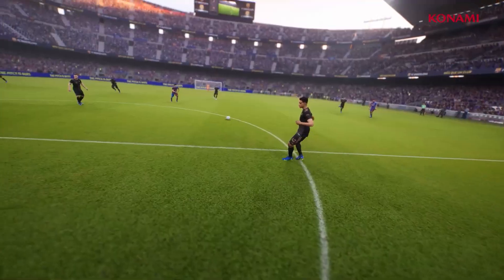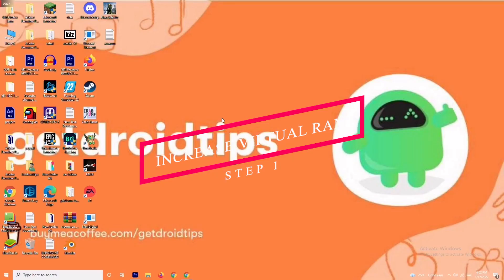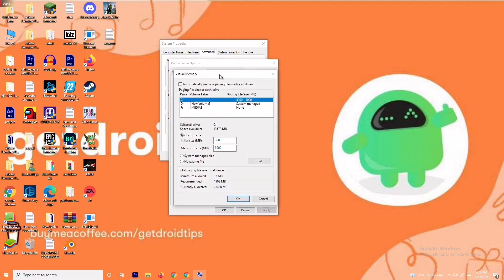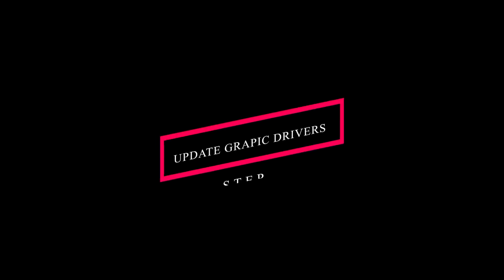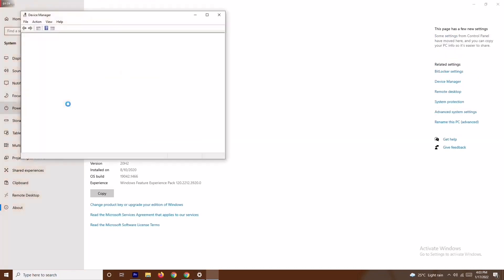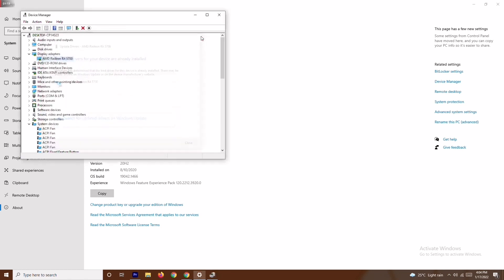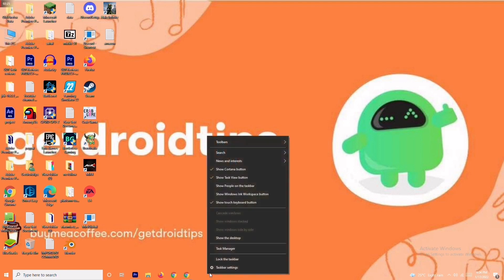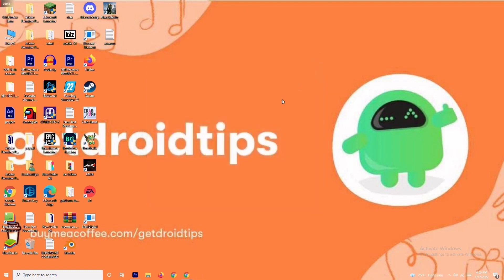How to Fix eFootball 2022 Not Launching Issue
eFootball is an association football simulation video game that has been developed and published by Konami in September 2021. It’s a free-to-play video game that seems completely rebranded version from the original PES series to the eFootball series. The title is available for PS4, Android, PS5, Xbox One, Xbox Series X|S, Windows, and iOS platforms. However, some players are facing the eFootball 2022 Keep Crashing issue on PC or Startup Error quite often.

So, if you’re also facing such an issue for a while then don’t worry because here we’ve shared a couple of possible workarounds for you to easily fix it. The chances are high that sometimes you may start encountering the game launching issues or crashes due to conflicts with the game, PC configuration, etc. Whereas issues with the game files or any kind of outdated program can also bring multiple problems with the startup crashing or not launching.

In some scenarios, it may also be possible that having issues with the Windows version, outdated game version, outdated or corrupted graphics drivers, missing or corrupted game files, unnecessary background programs, and more can trouble you a lot. While the startup apps running issues, an outdated game launcher, issues with the antivirus or security software, outdated DirectX version, etc may cause several problems whatsoever.

Additionally, issues with the Microsoft Visual C++ Redistributables, using the integrated GPU to run the game, background overlay apps running issues, PC compatibility issues with the game’s requirements, and more can trigger multiple conflicts with the PC or game. Well, these are quite common reasons behind such an issue that you can manually try fixing it. So, without wasting any more time, let’s jump into it.

Fix: eFootball 2022 Keep Crashing on PC | Startup Error
It’s quite fortunate that we’ve shared some of the possible workarounds for you that should gonna help.